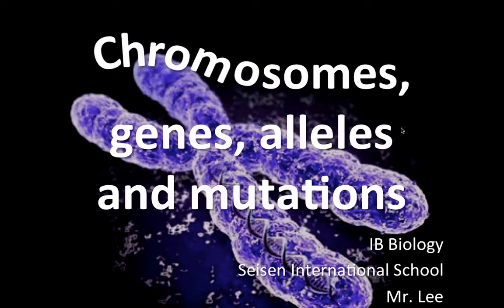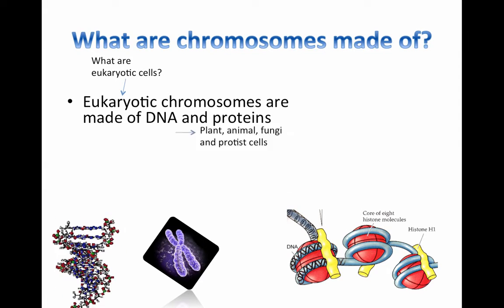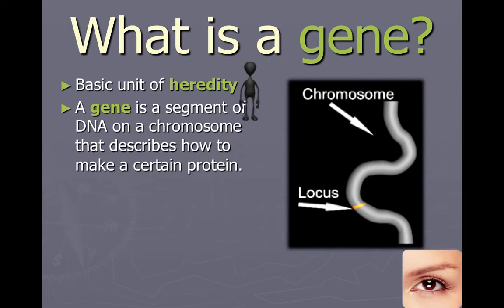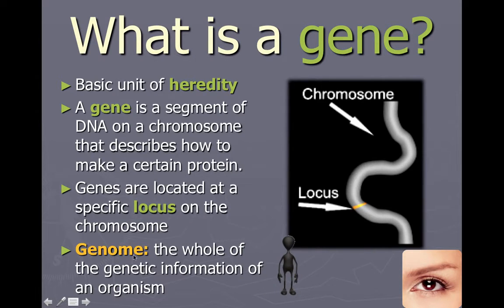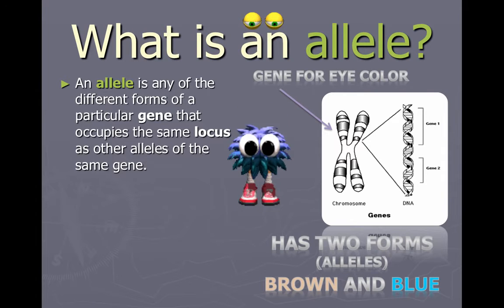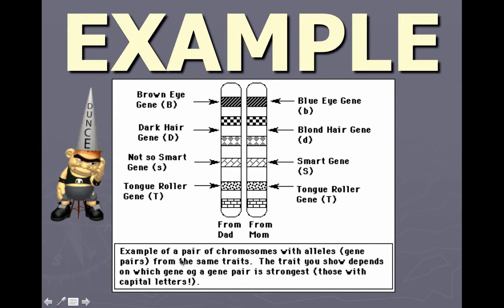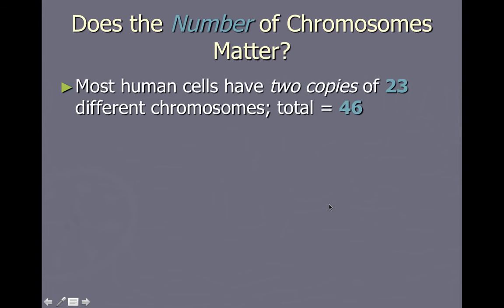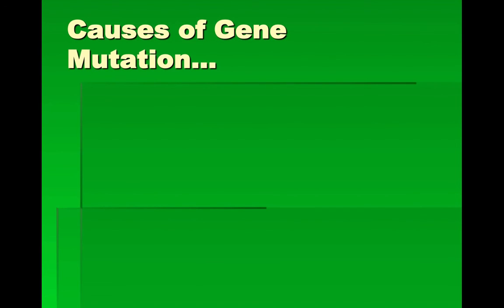Chromosomes gene,alleles and motations